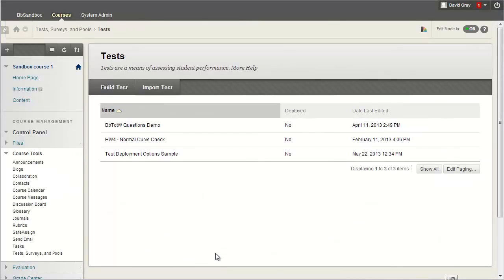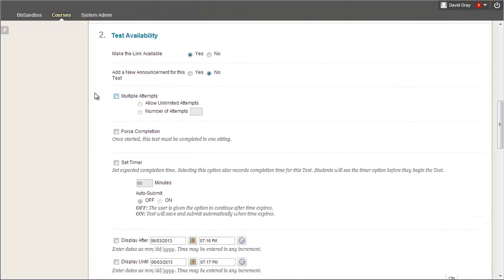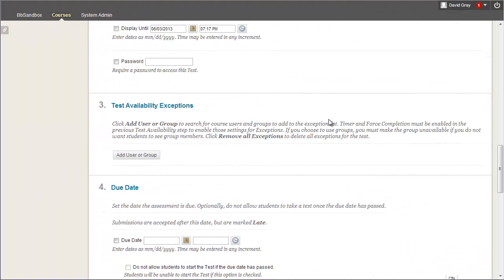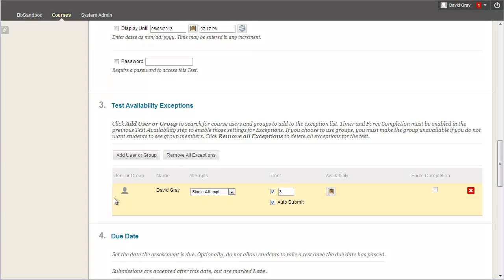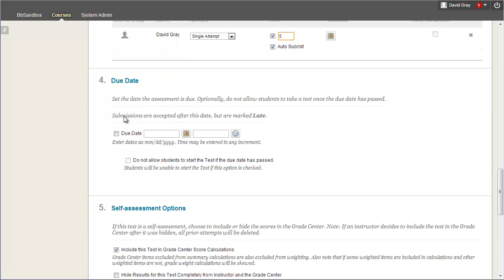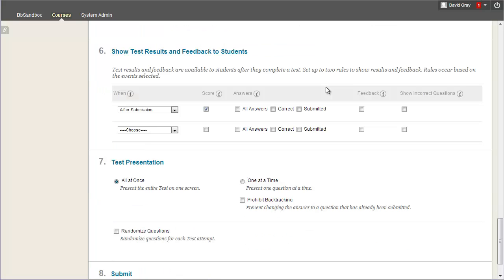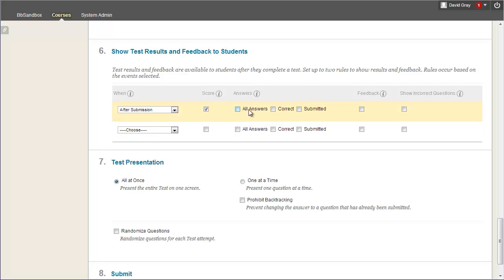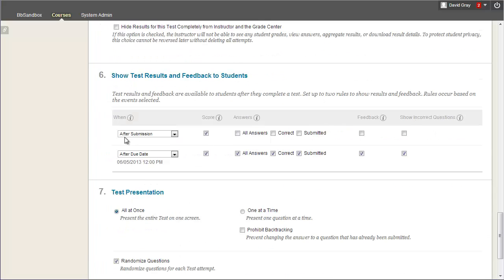Blackboard 9.1 SP12 New Test Deployment Options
With the latest version of Blackboard (at this time version 9.1 SP12) there are some new options allowed when deploying an online test. They dramatically increase the flexibility of testing, so take a look!